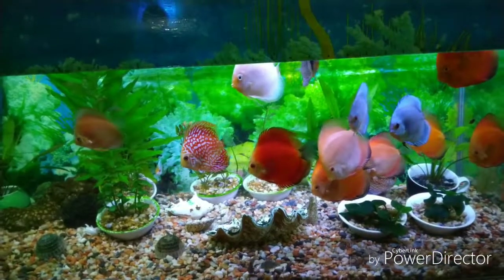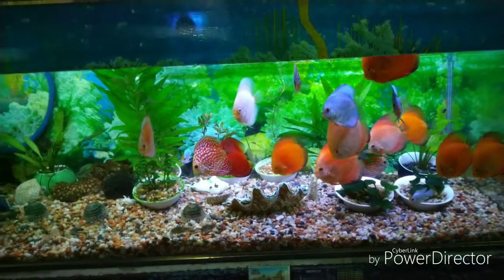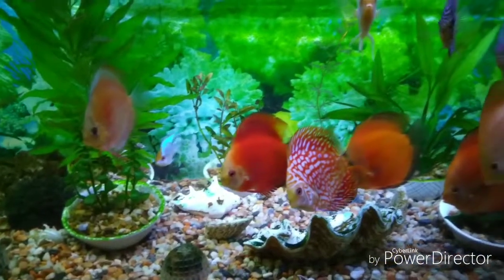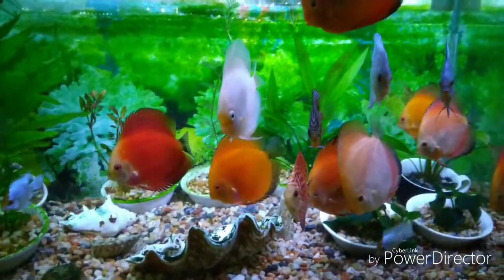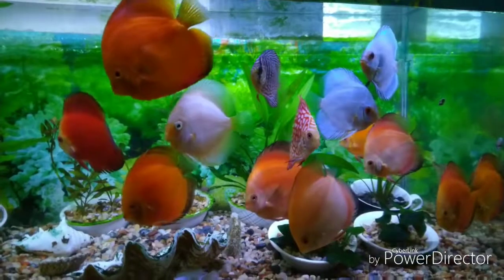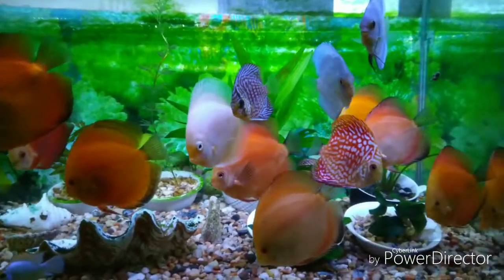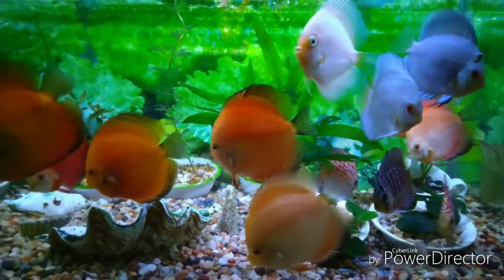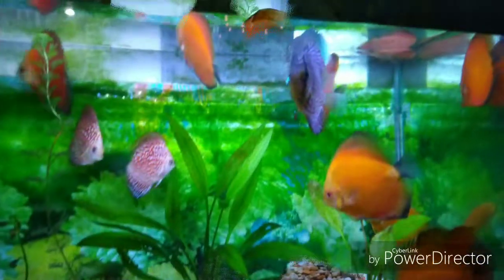Transferred all the discus to the top Fish Tank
Ammonia spiked at the bottom fish tank.  I tried to feed the small snakeskin discus by spreading the feeding location and increasing quantity of fish food.